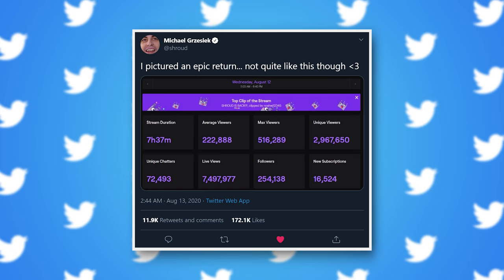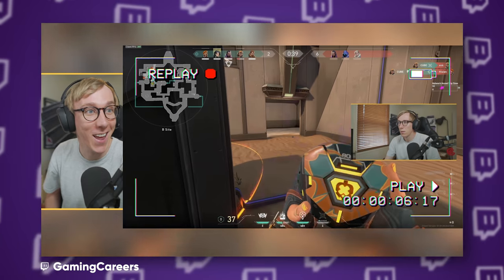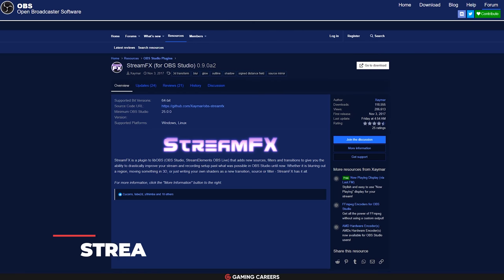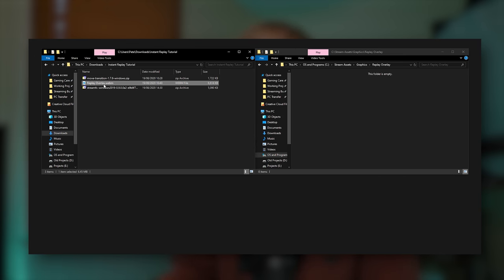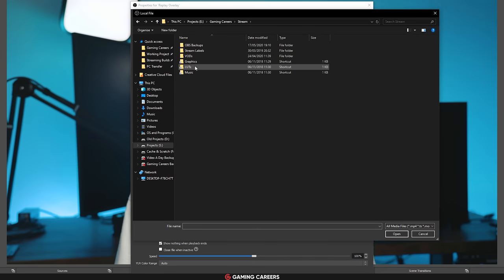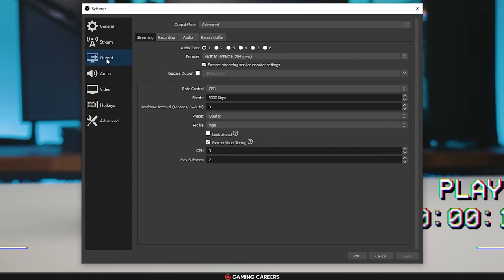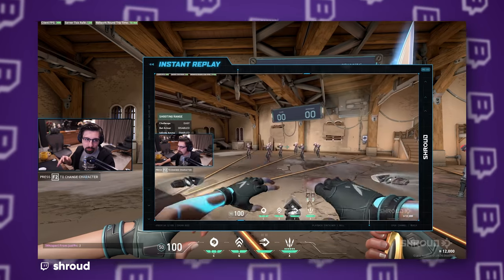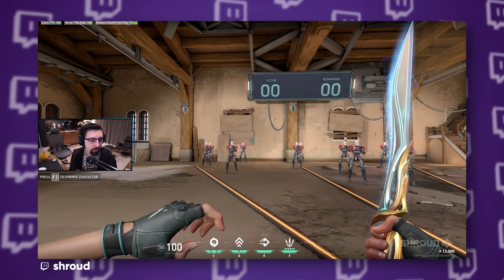How To Show INSTANT REPLAYS on YOUR Stream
Learn step-by-step how to add an advanced instant replay feature to your livestreams using OBS Studio, so you can react LIVE to your highlights along with your audience!

⏩ *Timestamps:*
Introduction 0:00
OBS Studio Plugins 1:29
Plugin & Script Downloads 2:00
Installing Plugins/Script 2:54
Instant Replay Scene & Source 3:39
Instant Replay Script 5:01
OBS Studio Replay Buffer 5:37
Creating a Replay File 7:02
Creating a Scene for Displaying Replays 8:14
Using the Move-Transition Plugin 9:46
Adding a Blur Filter with the StreamFX Plugin 12:00
Elgato Stream Deck Multi Actions 14:12